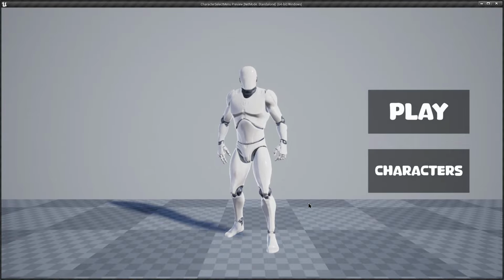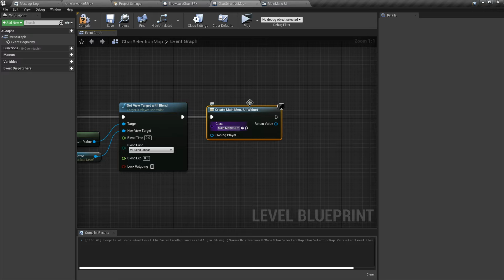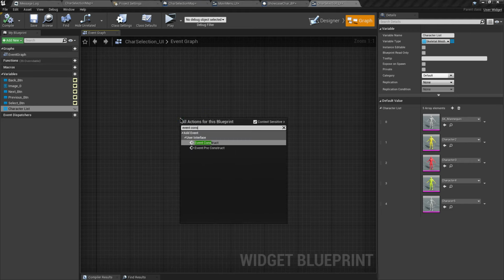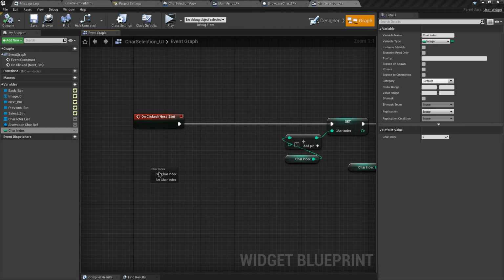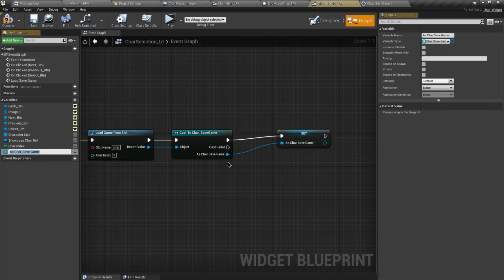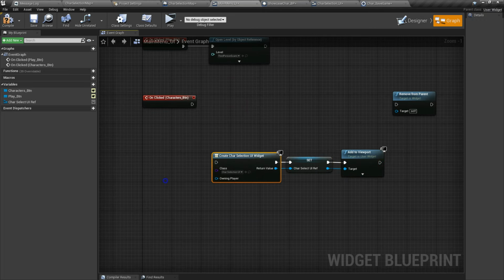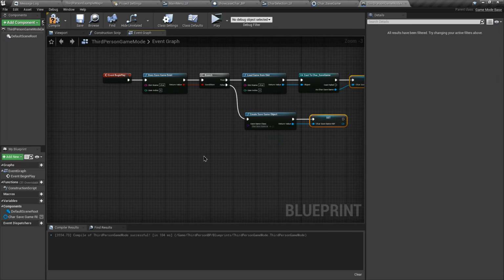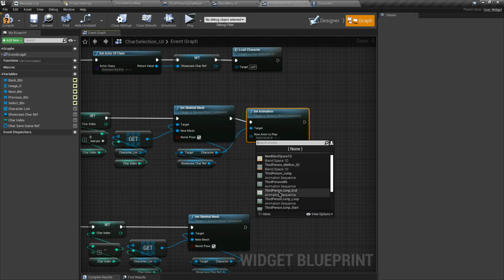Character Select Menu | Unreal Engine 4/5 Tutorial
In this video, we saw how to make a character selection menu in Unreal Engine to select character from character menu / main menu and spawn that character in the level. The character you will select in the menu will be saved even after you'll restart your game. We are using select button to lock the character.

Chapters:

0:00 Intro
0:24 Scene Setup
3:17 Menu Setup
5:32 Character Menu
21:00 Spawning Selected Character
24:30 Outro

My Computer Specs:
RAM: 8 GB DDR4
GPU: Nvidia GT 710
CPU: Intel Pentium Gold 8th Gen